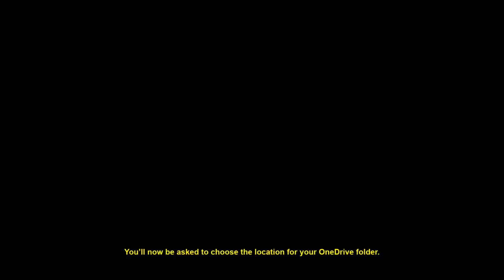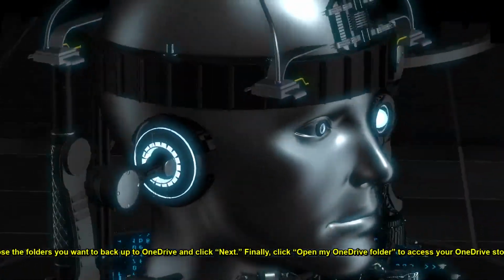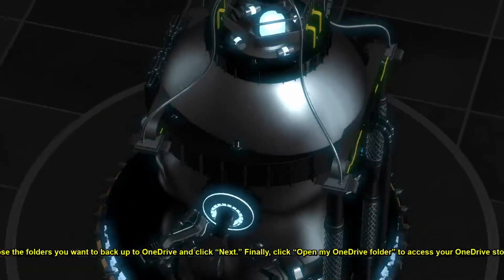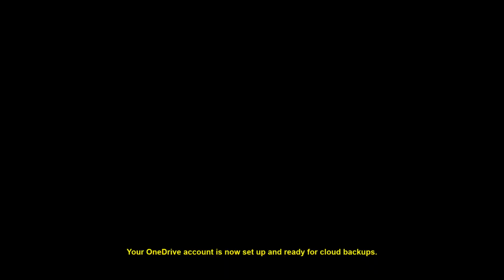How to register with OneDrive for cloud backups on Windows - Quick Tutorial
Welcome to our quick tutorial on how to register with OneDrive for seamless cloud backups on Windows! In this step-by-step guide, we’ll walk you through the registration process, set up your account, and show you how to maximize OneDrive for all your backup needs. Whether you're new to OneDrive or just looking to refresh your skills, this video is perfect for you.